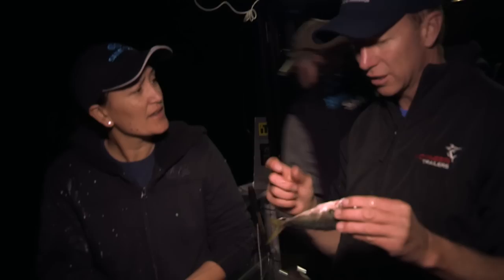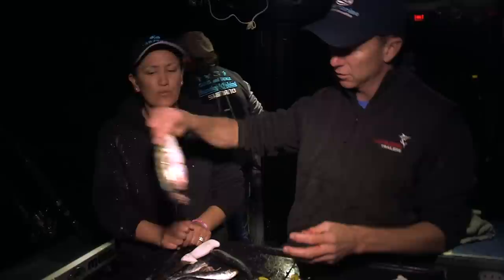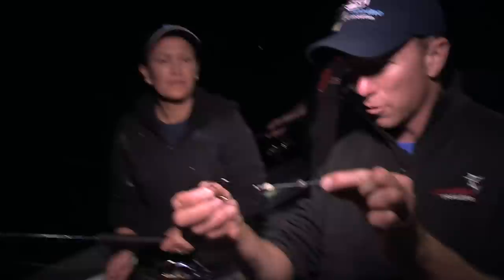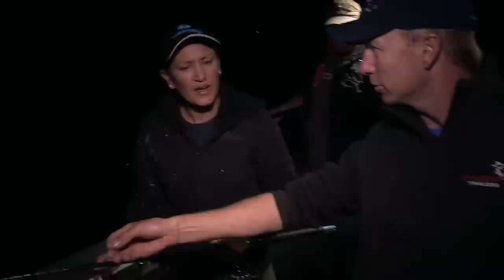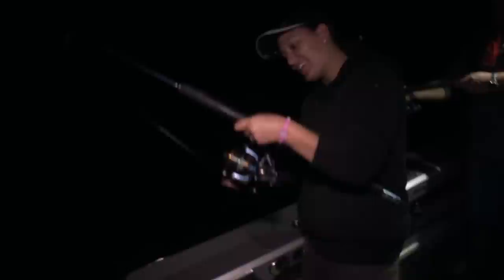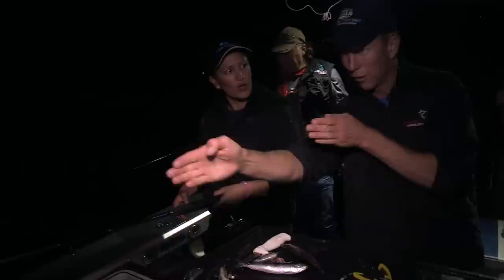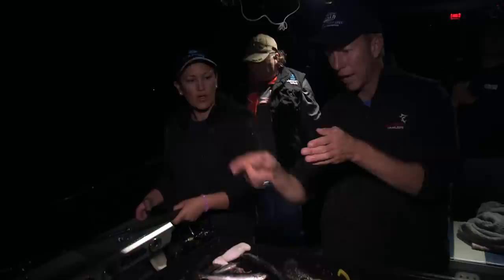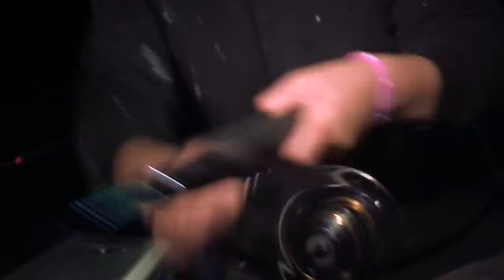STRAYLINING BASICS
Here Matt shares some basic straylining tips to improve your catch